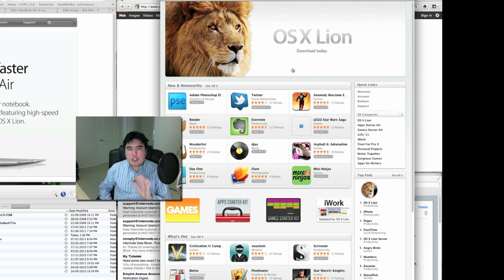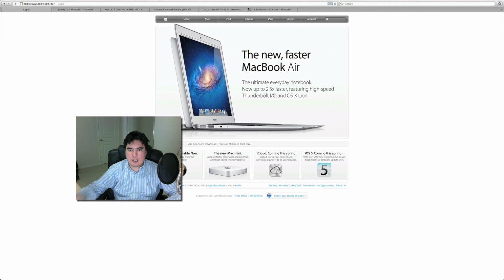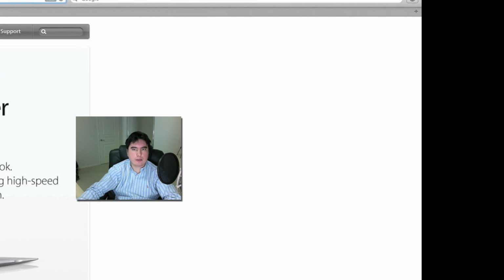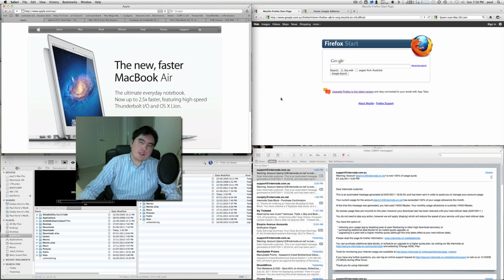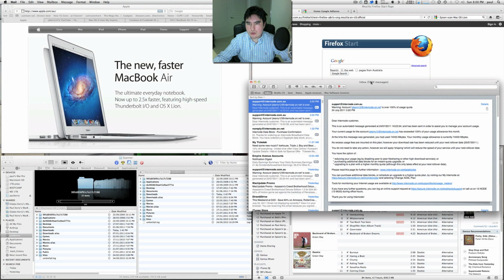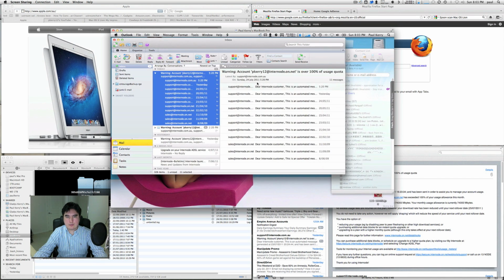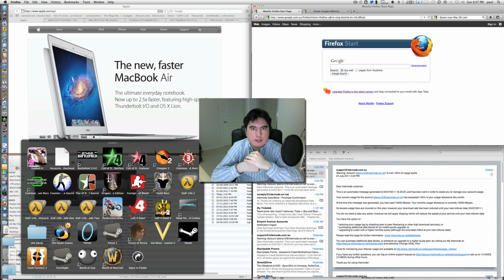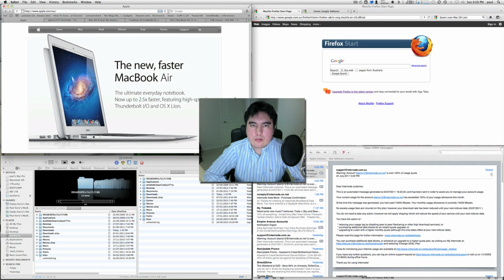Mac OS Lion Overview and thoughts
This is just my Overview and thoughts on Mac OS Lion the good and bad points of the OS and what can be improved.